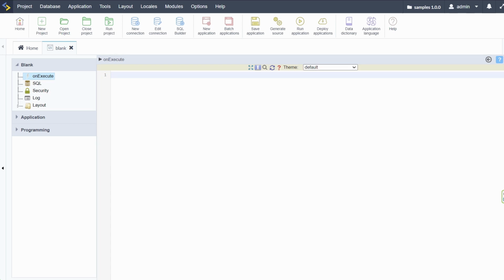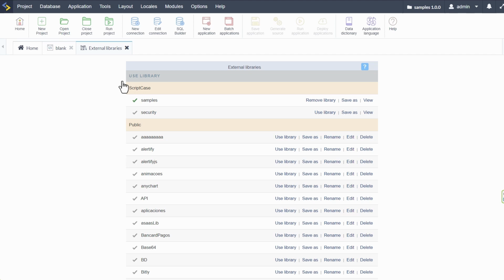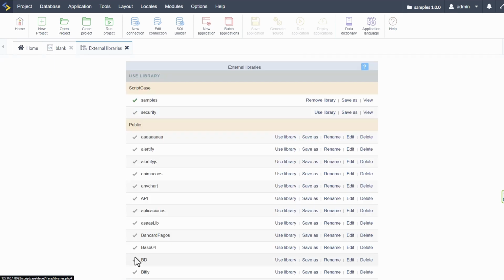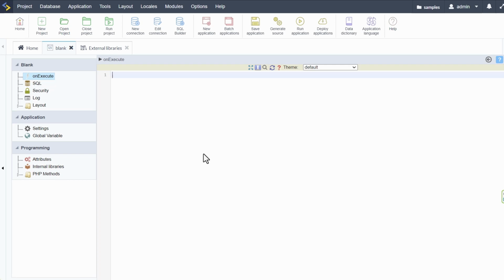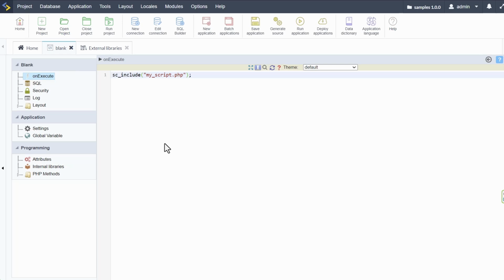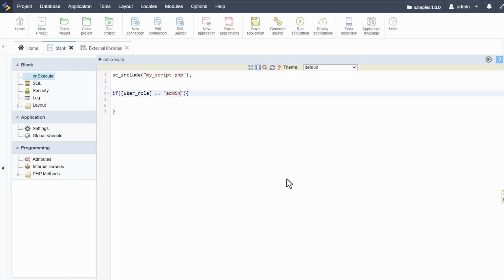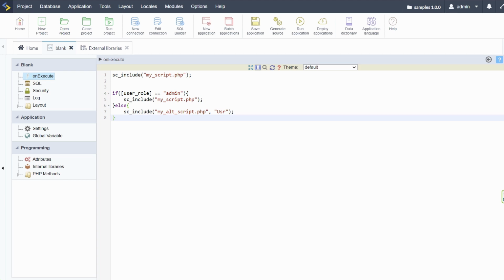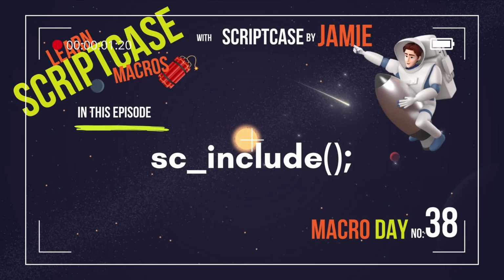Supercharge Your Scriptcase Projects with sc_include: Centralize & Reuse Code | Macro Day Series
🚀 Dive into another thrilling Macro Day episode at ScriptcaseByJamie, where we explore the powerful sc_include macro for efficiently managing reusable PHP scripts within Scriptcase applications. 🚀

Hey there, it's Jamie! In today’s session, we’ll be showcasing sc_include, a macro designed to import and manage external scripts, allowing you to streamline code reuse across multiple projects. Whether you're handling authentication, logging, or complex data manipulation, this macro will revolutionize the way you structure your applications. 🛠️

Here's what we'll cover:

How sc_include can enhance code efficiency and maintainability
Step-by-step guide on including external PHP scripts within Scriptcase
Best practices for managing reusable code across projects and user levels

By leveraging sc_include, you’ll be able to centralize your code, reduce redundancy, and create more adaptable applications in Scriptcase. It's a must-have for any developer aiming to keep their projects organized, DRY (Don’t Repeat Yourself), and scalable. 🚀

Thank you for tuning into Macro Day. With sc_include, you'll simplify your Scriptcase projects while ensuring consistency and clarity across your applications. Until next time, keep coding efficiently!